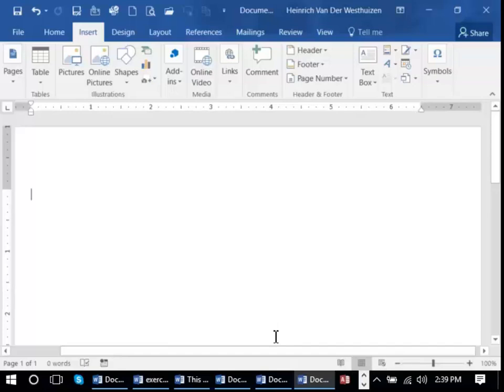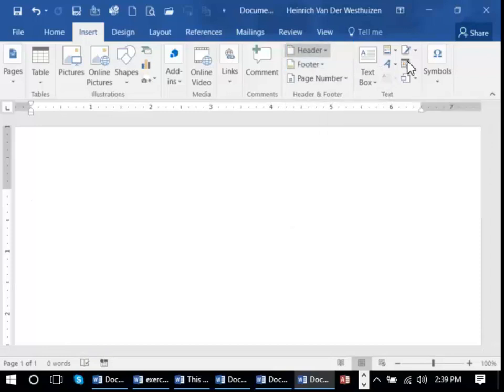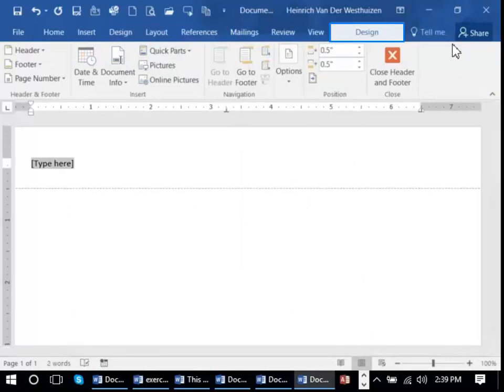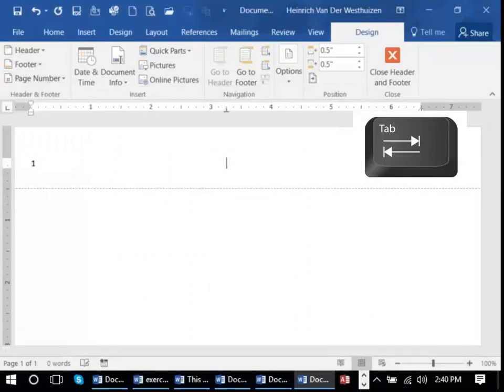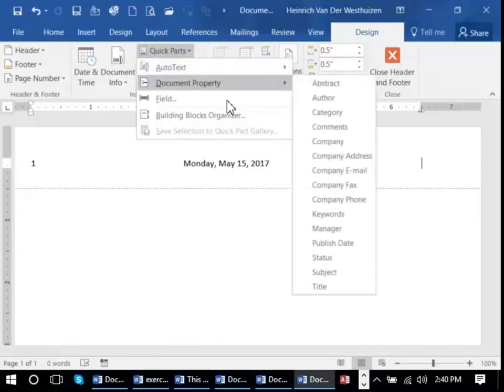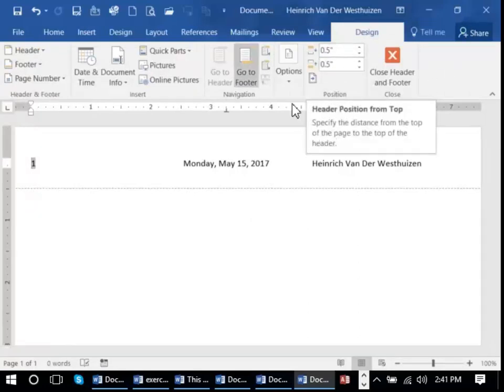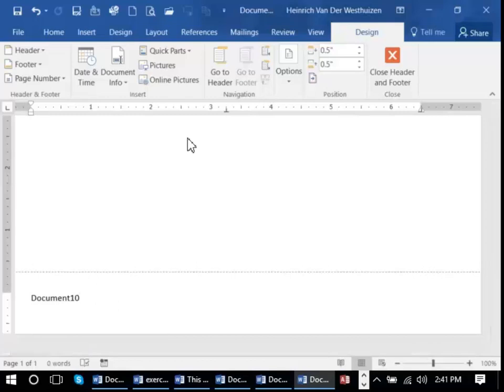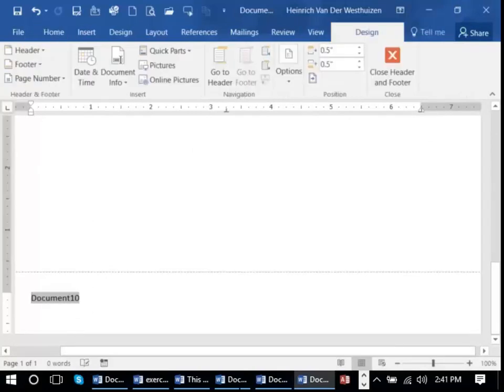2017 MS Basic Word Unit 6.2